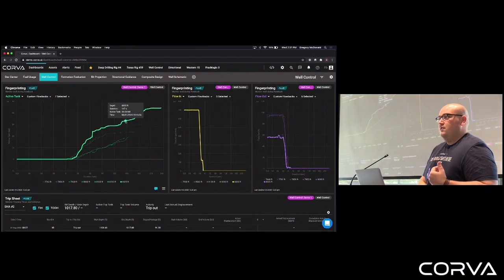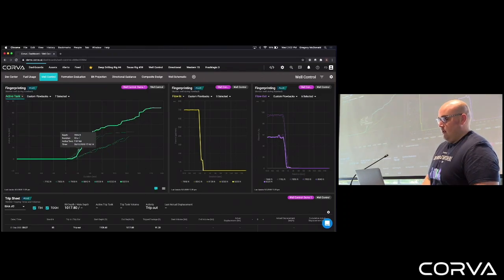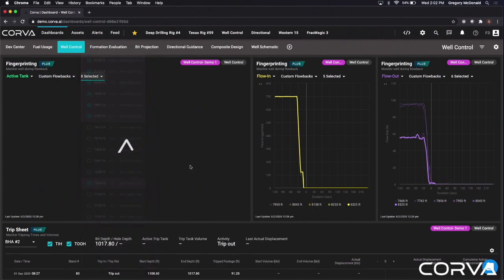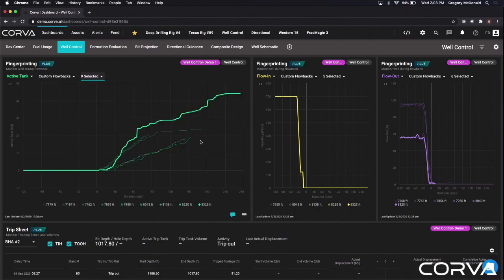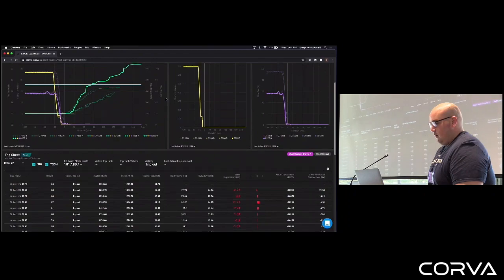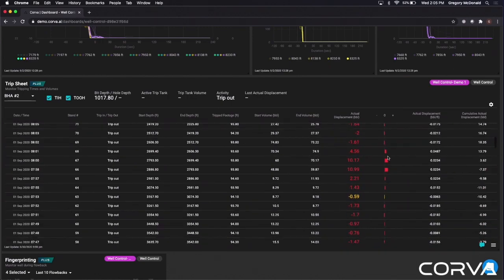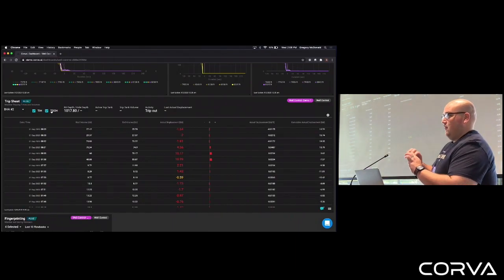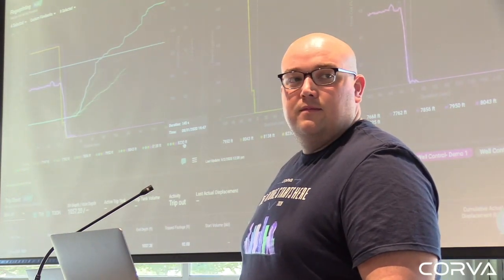Well Control Breakout Session - Corva's Fall 2020 Release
Presented by Greg McDonald, D&C Product Manager